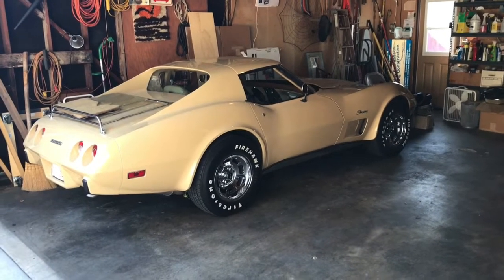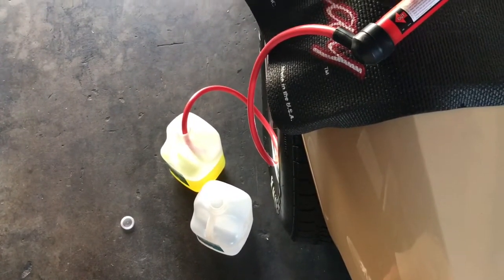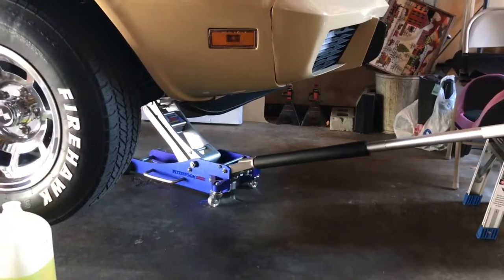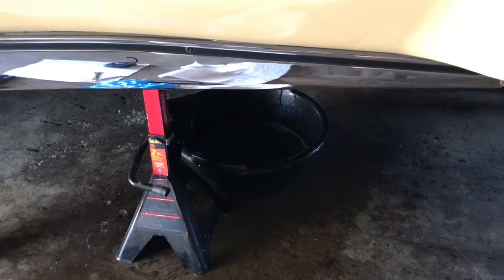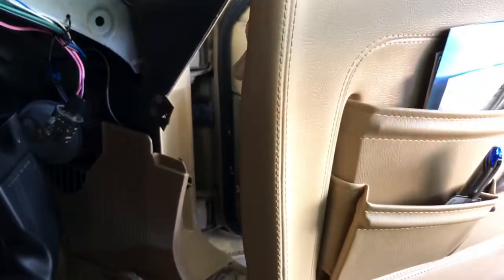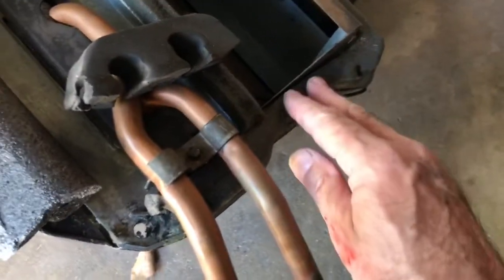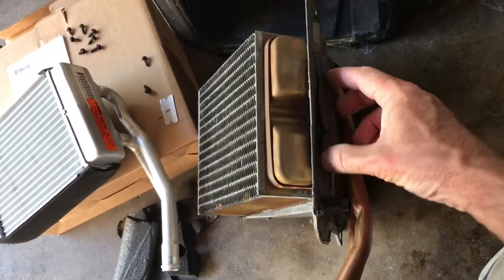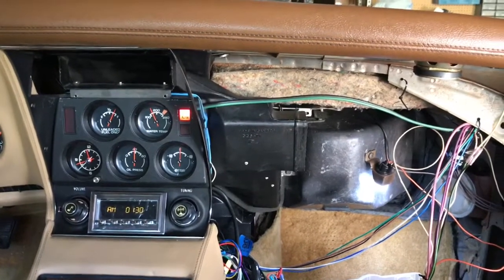C3 ‘76 Corvette Heater Core Replacement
A video regarding the replacement of the heater core on a 1976 Corvette...